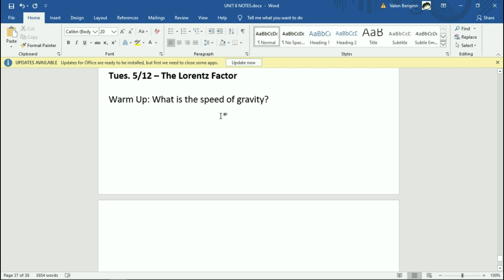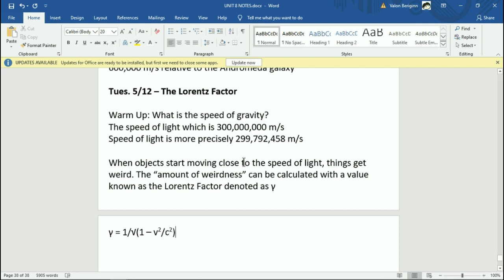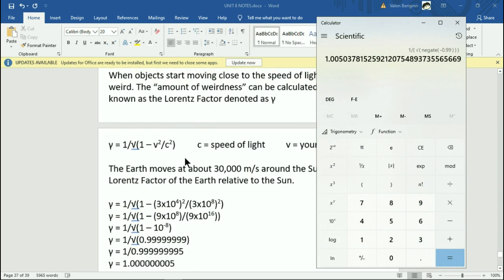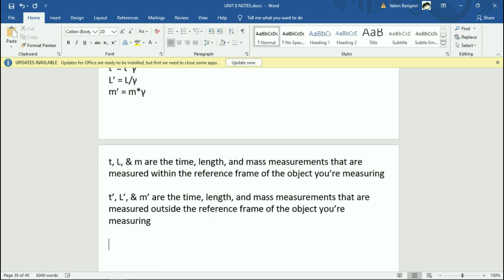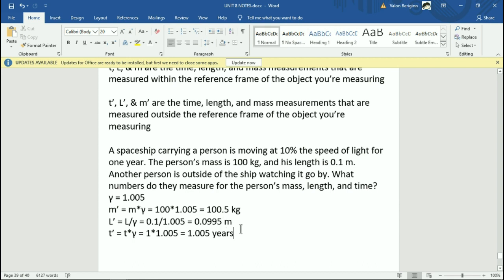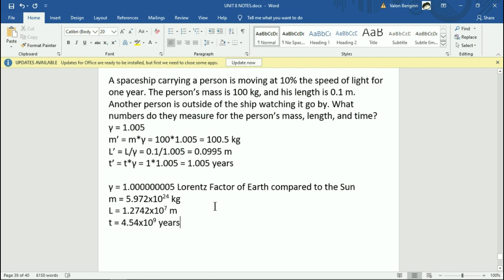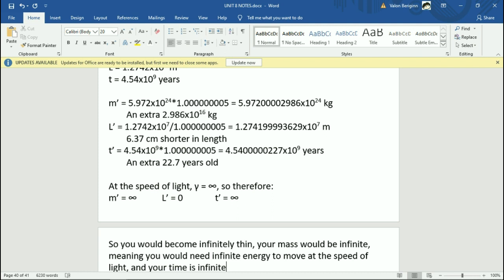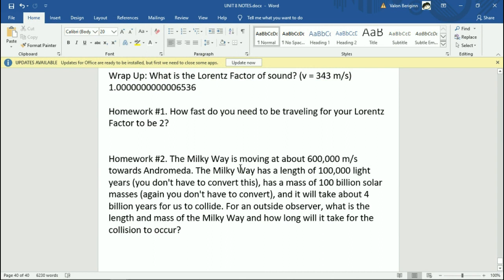5.12 Lorentz Factor